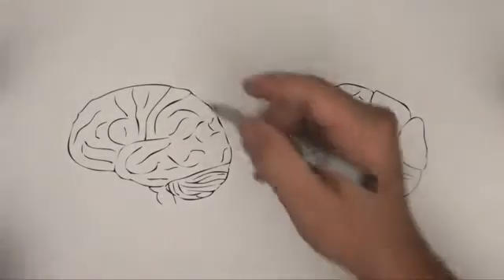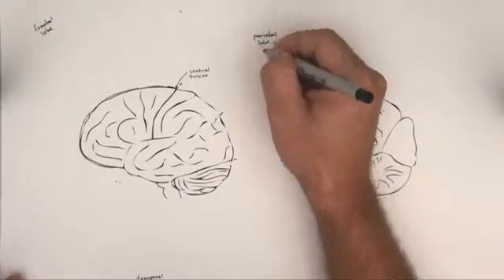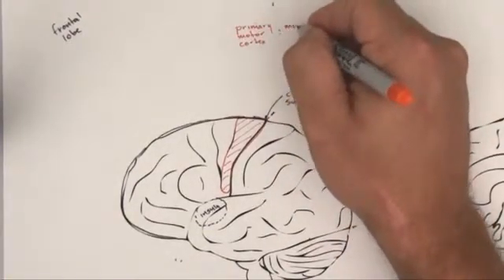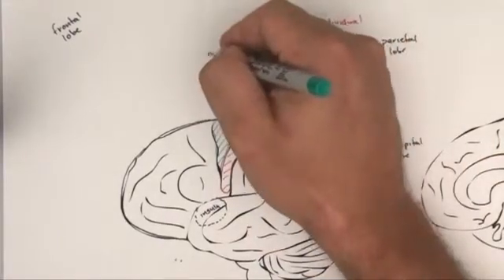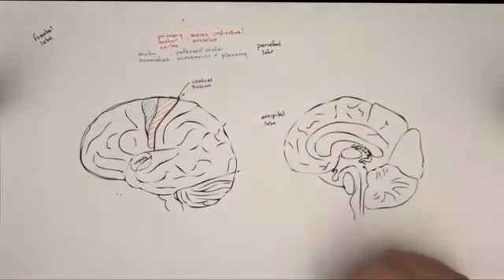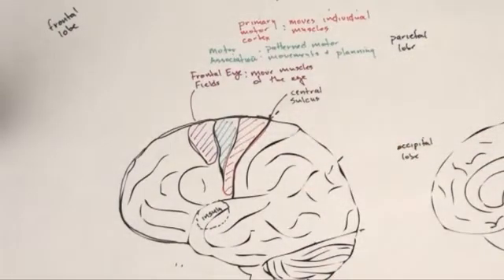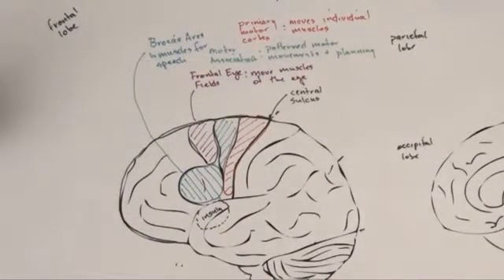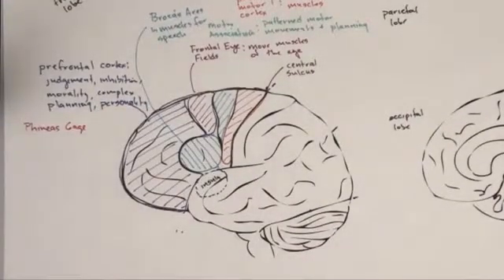Part 1 Functional Brain Areas